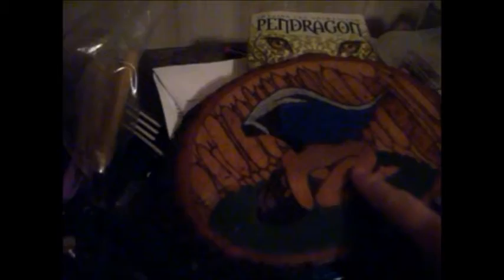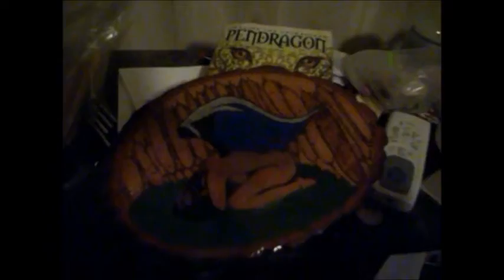Burn on wood - tools 1/3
Basic tools I use for pyrography.